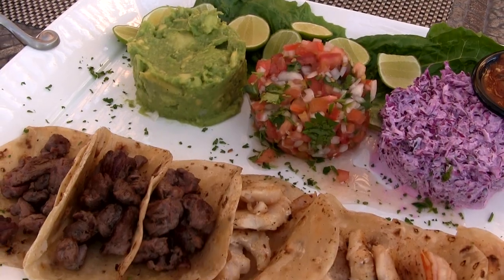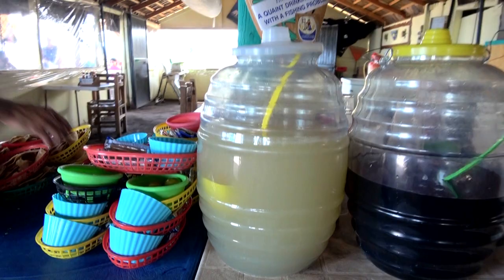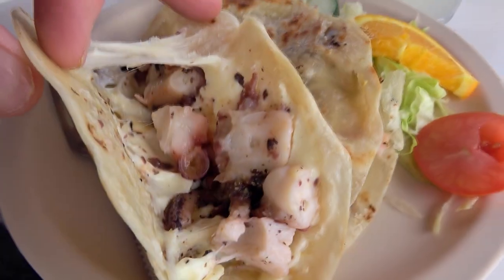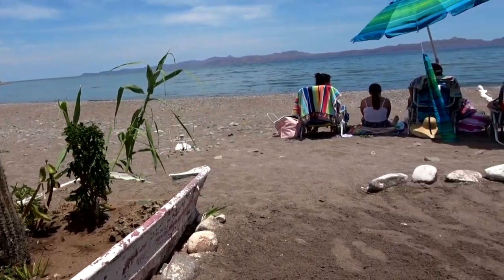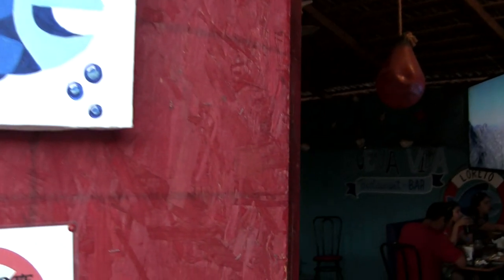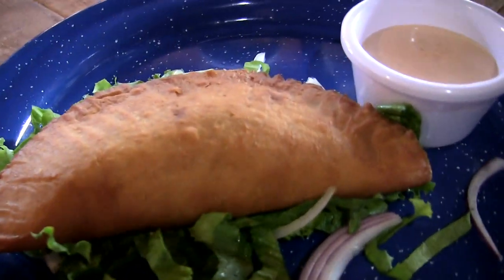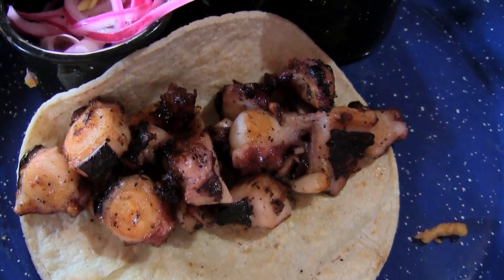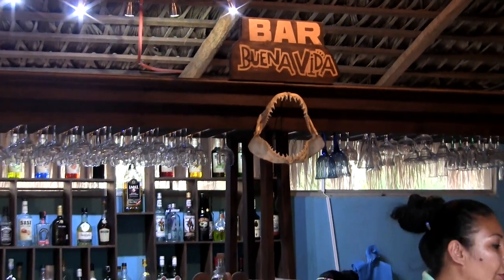Great Budget Food in Loreto, MX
There's no shortage of pretty good, inexpensive food in Loreto.  But these 2 places really deliver when it comes to sampling the local food goods!  2 words:  Octopus tacos!